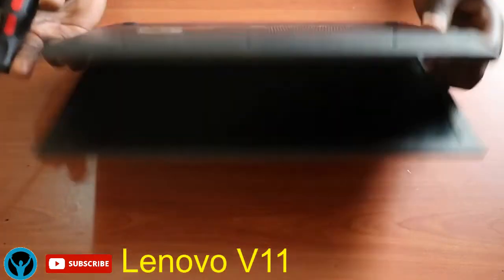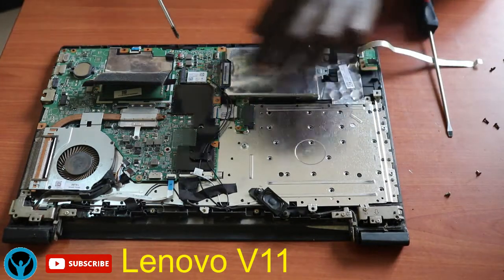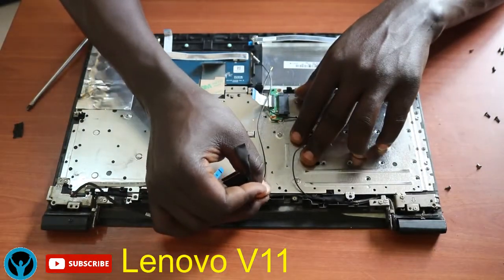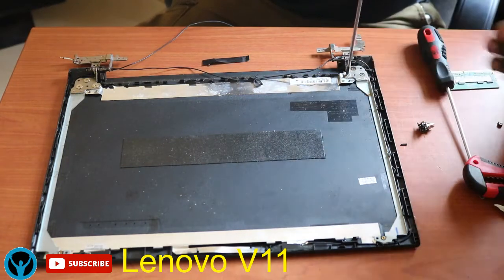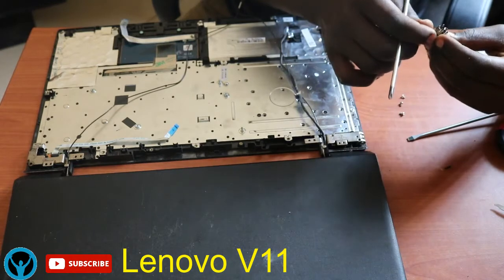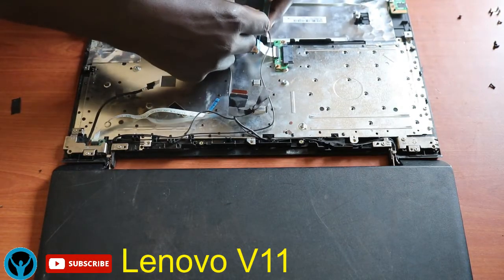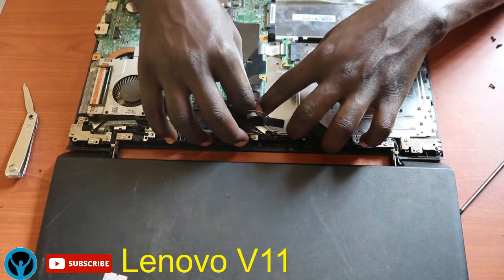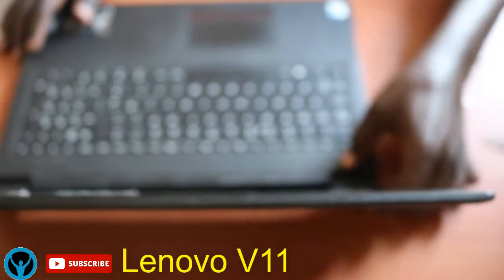Lenovo V110 Disassembly And Reassembly | Upgrade RAM, HD, Battery, Screen, etc | Laptop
In this video, I show how to disassemble and reassemble a Lenovo V110 laptop, focusing on keyboard replacement, hard drive replacement, RAM and screen replacement.

TOOLS USED:
- Phillips Head Screwdriver (PH1 & PH2)